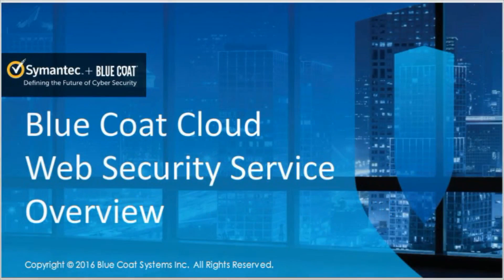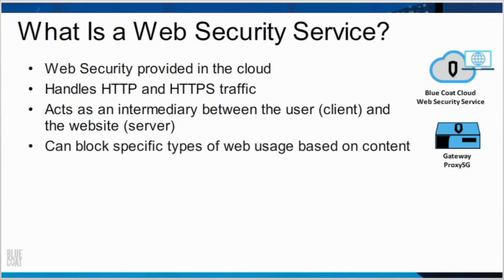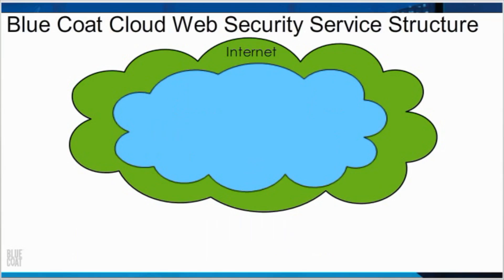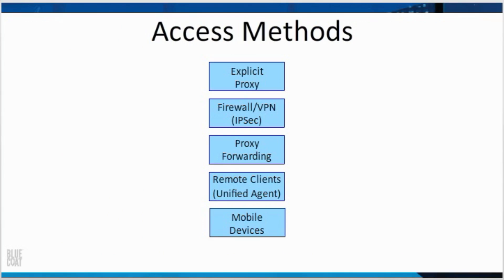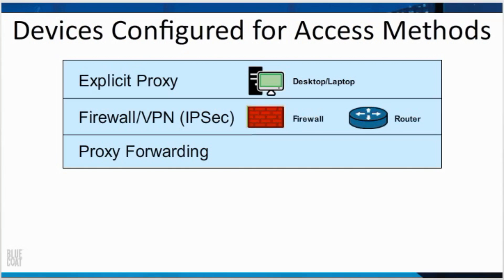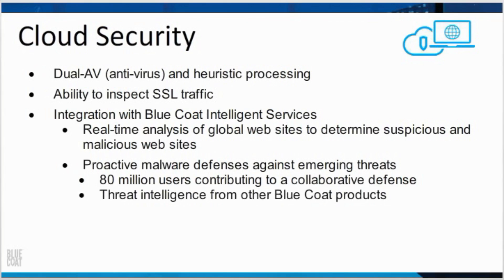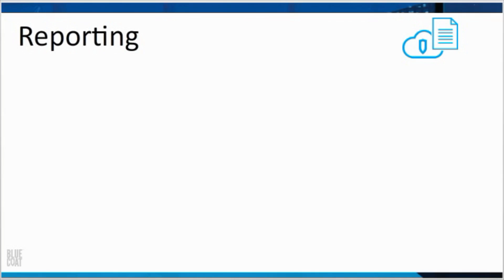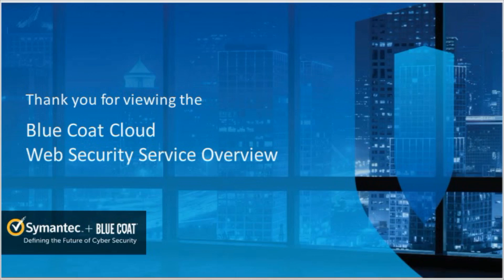Blue Coat Cloud Web Security Service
Overview of the Blue Coat Cloud Web Security Service including components, how to access, features and functions.